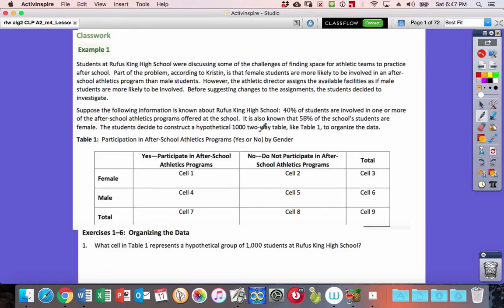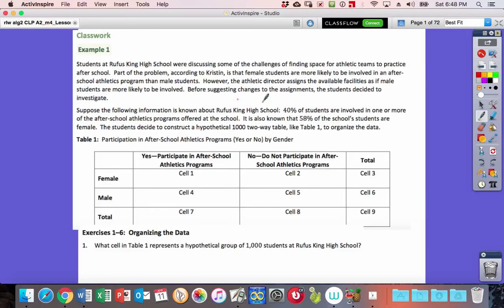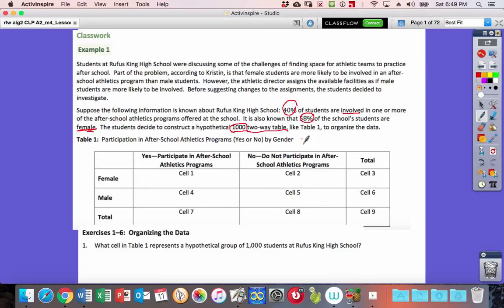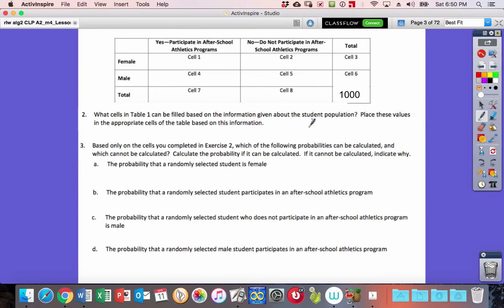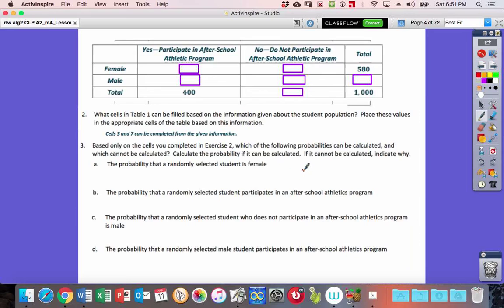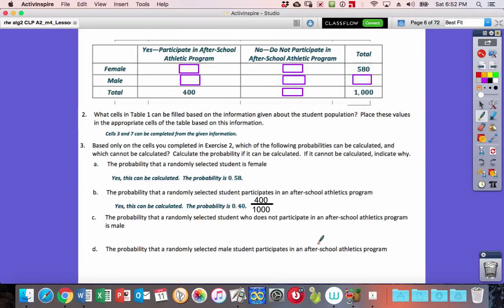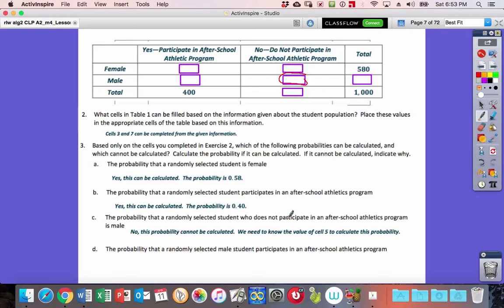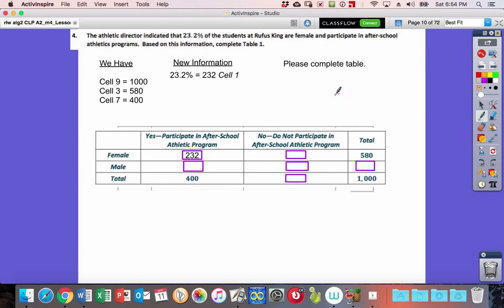rlw alg2 CLP M4L3 1a